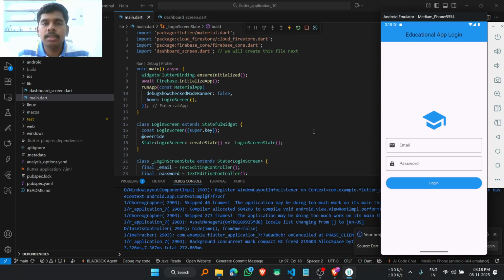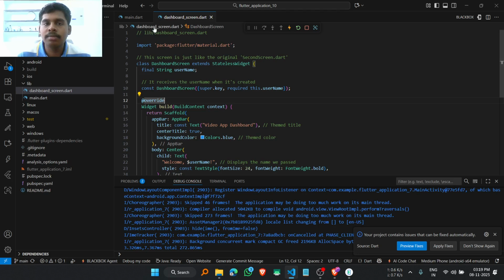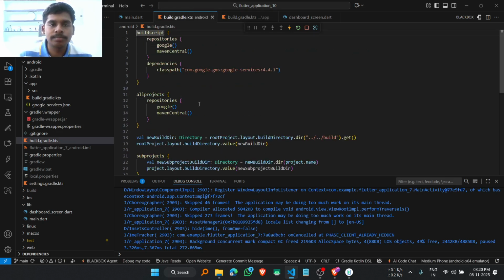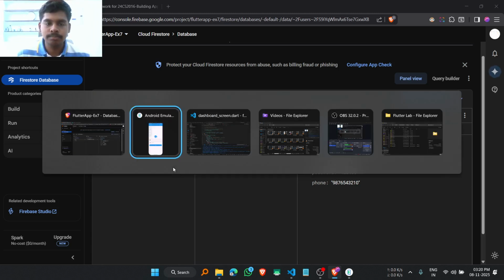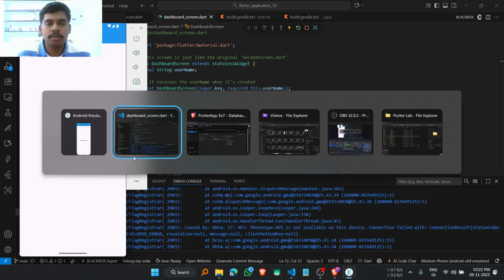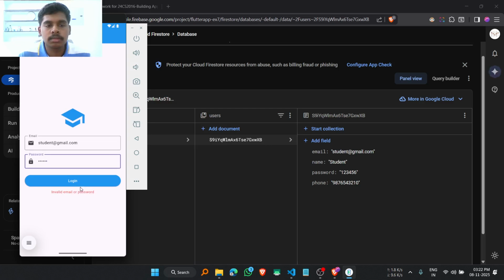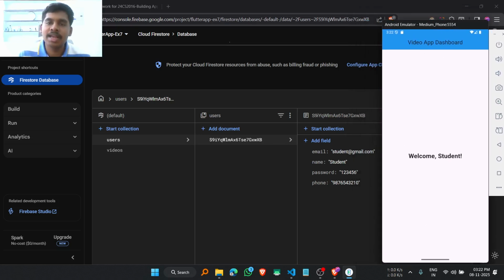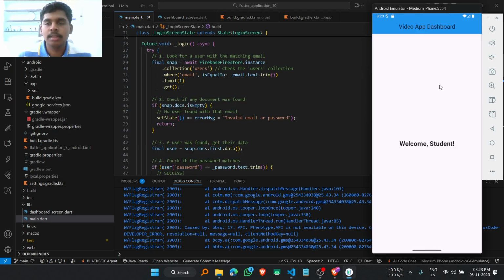URK22CS1054_24CS2016_Lab_10 -Manual User Login Auth using Firestore- No Firebase Authentication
Exp10- Building Applications using Flutter
Timestamps:

00:00 Introduction
00:49 Code Explanation
01:41 Running the Code
04:20 Conclusion